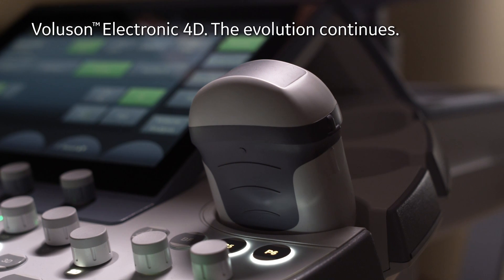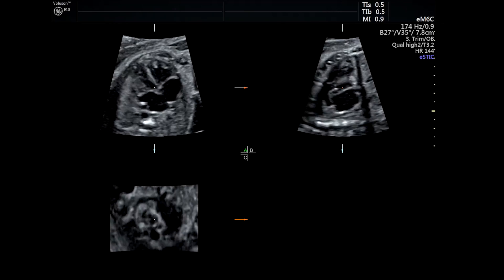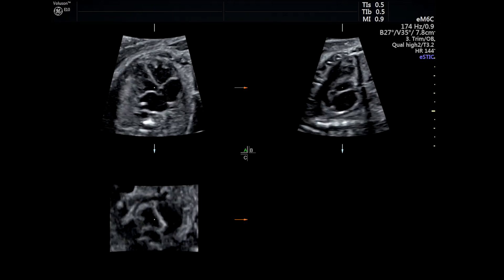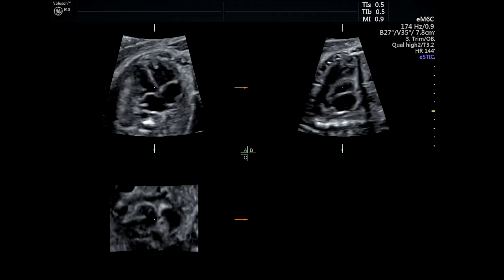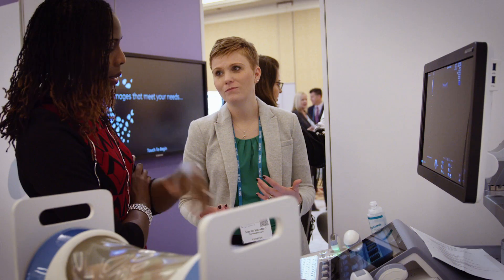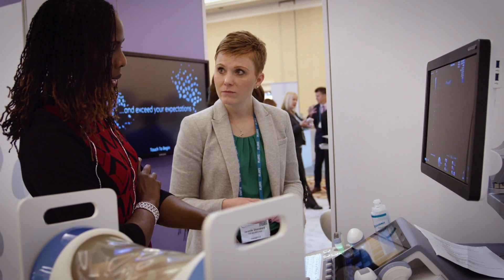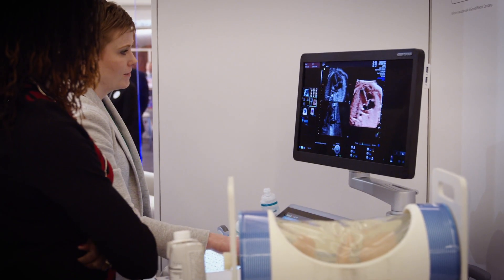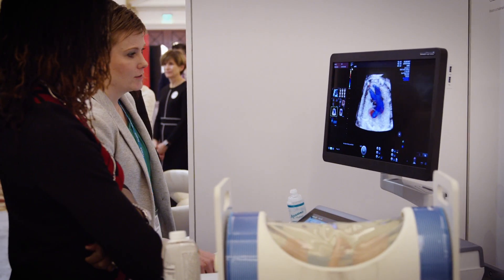Voluson e4D technology | GE Healthcare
The Voluson E10 is our most advanced ultrasound system yet. With the power of Radiance System Architecture, you can display more image detail and clarity in less time with electronic matrix 4D probe technology through ultra-fast frame rates, flexible imaging formats, and excellent resolution.

Listen to physicians talk about their experience in using the new Voluson technology.